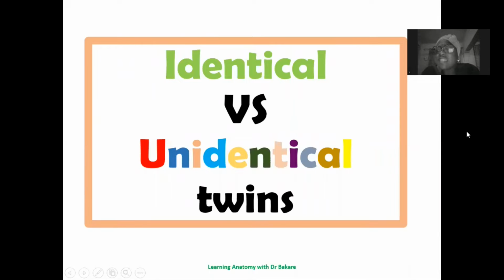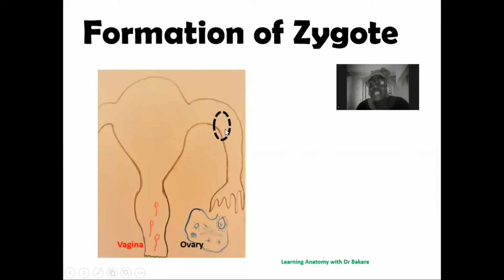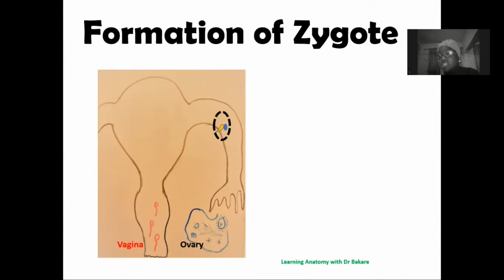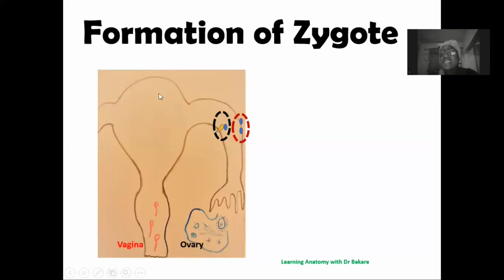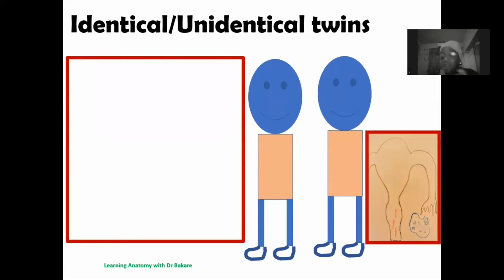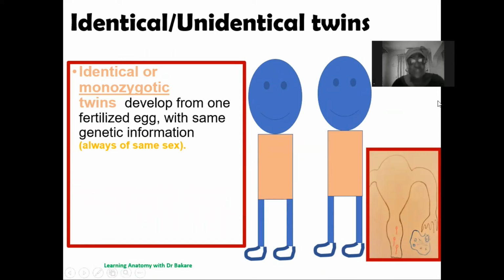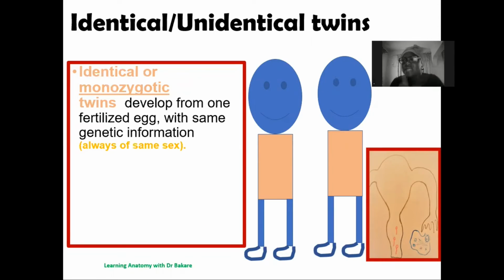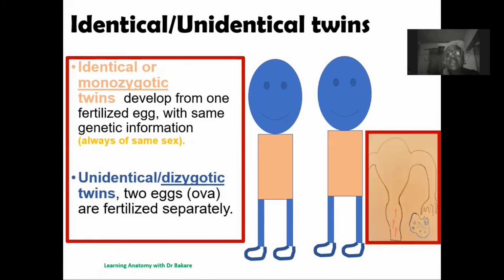Identical VS Unidentical twins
Form identical or monozygotic twins to be formed, one fertilized egg (ovum) splits and develops into two babies with exactly the same genetic information. To form unidentical or dizygotic twins, two eggs (ova) are fertilized by two sperm cells to produce two babies.